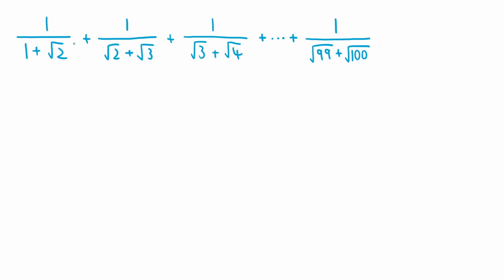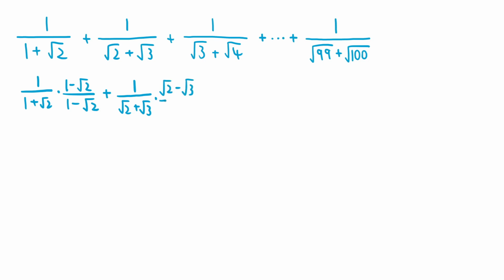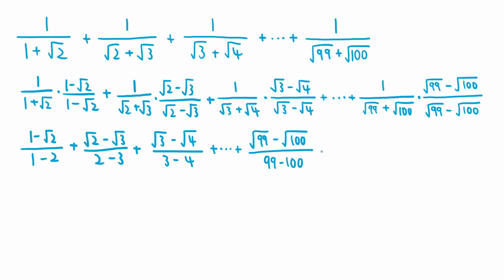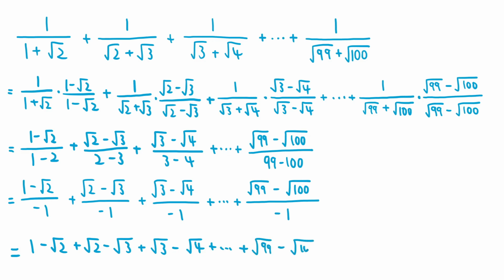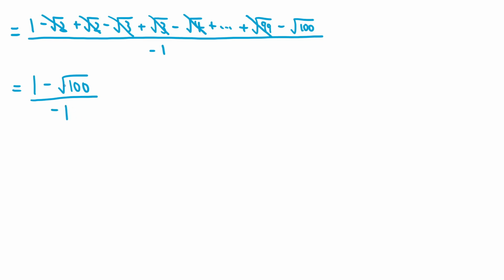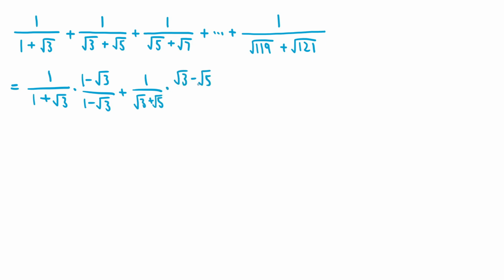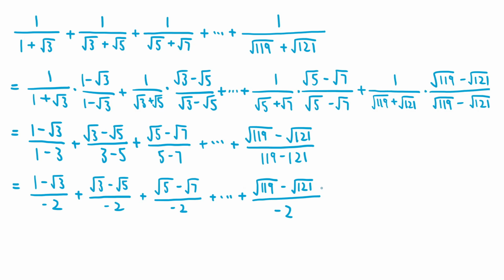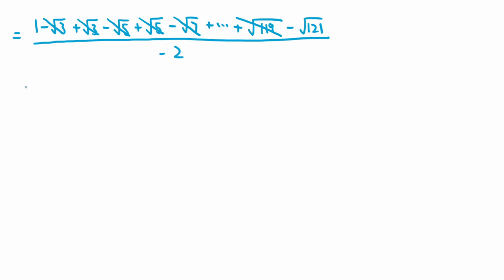A Nice Pair of Radical Sums Short Ver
In this video I go through two sums of involving square roots which can be simplified in a way that results in most of the terms cancelling out to end up with a nice simple value